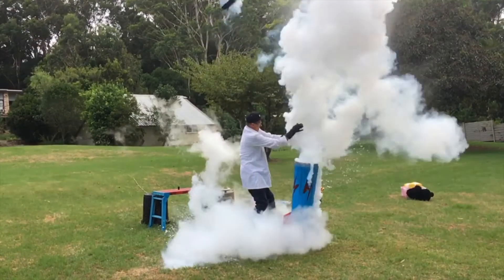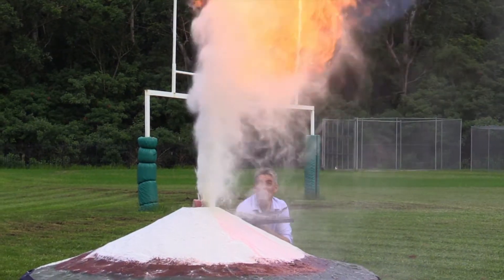Make Science Fun Experiments Book Launch by Jacob Strickling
Yay! My second book 'Make Science Fun Experiments' is available mid-November 2017.
50 real science experiments to help you with your Individual Science Project (ISP).
192 pages filled with fun science projects and ideas. There are lots of photos of kids doing the experiments.
Perfect for ages 8 to 15 years.
The first experiments in the book give you all the details you need along with sample results and graphs. Then there is room for you to write your own results and do your own graphs and conclusions.
As the book proceeds, less and less details are given so that you can confidently do more and more yourself!